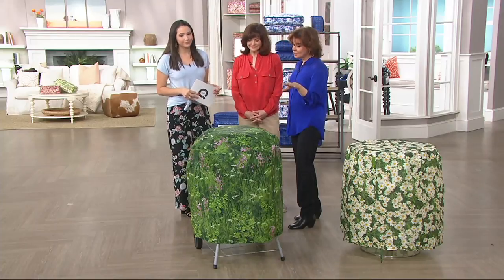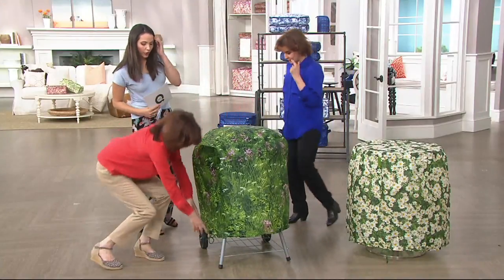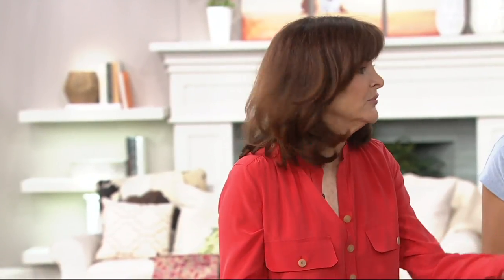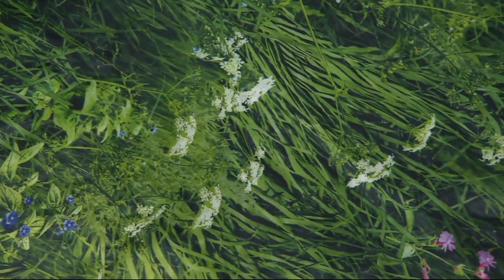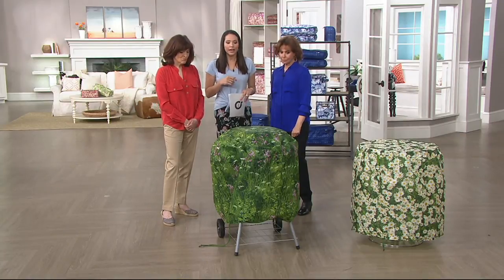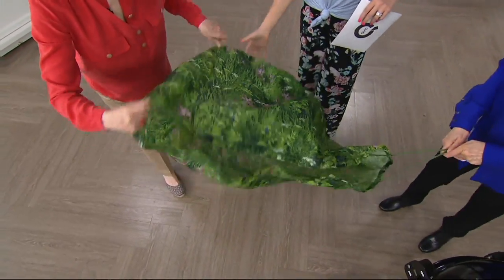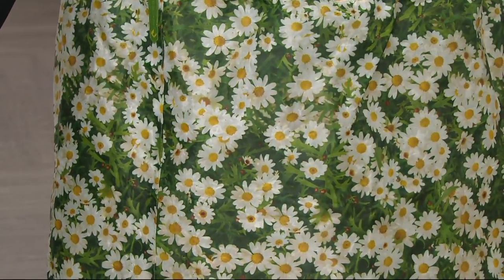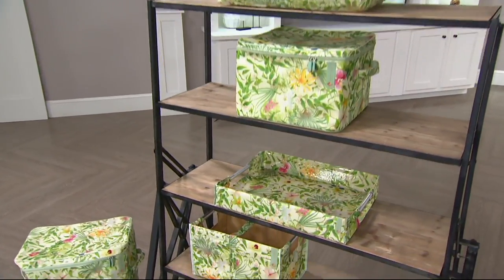The Camouflage Company Classic Barbecue Grill Cover on QVC